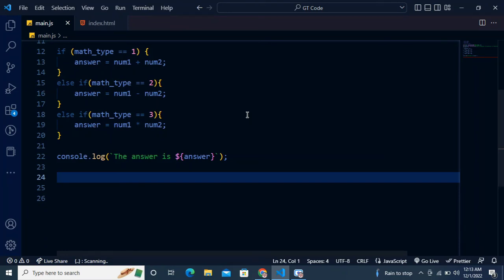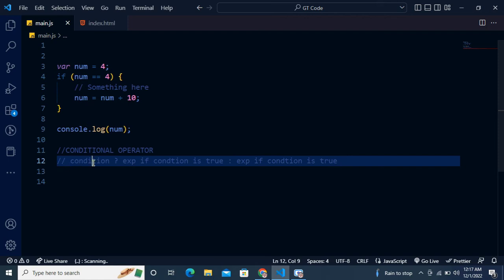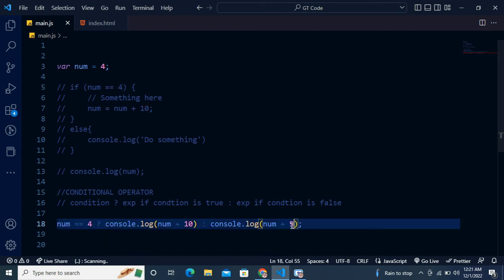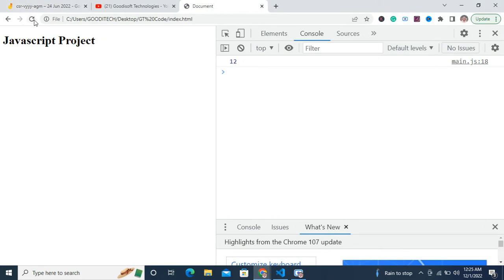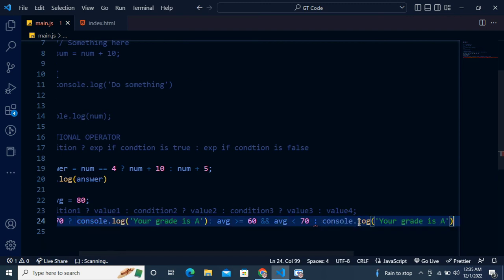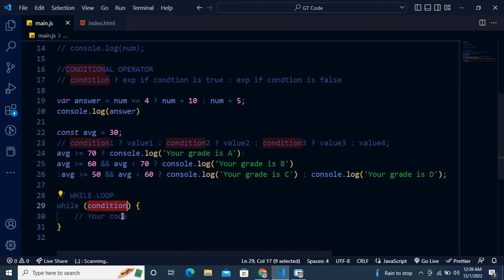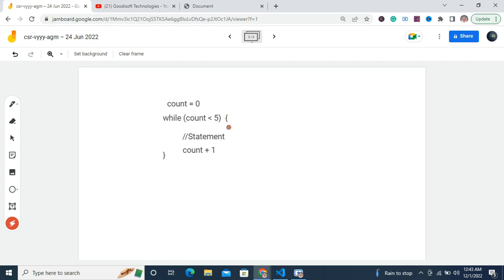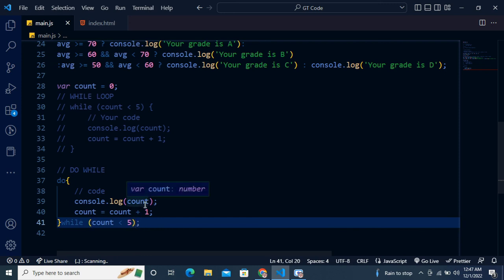javascript scratch course for beginners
In this javascript scratch course for beginners, I will show you how to use javascript conditional (ternary) operator, while loop, and do while loop.

how to create javascript variables,
variables in javascript,
javascript functions,
advanced javascript,
javascript project,
javascript projects for beginners,
best javascript projects for beginners,
javascript projects,
javascript project,
javascript projects for practice,
javascript project ideas,
top 10 javascript projects for beginners,
javascript projects for beginners in hindi,
web development,
javascript projects for portfolio,
javascript projects with source code,
js projects,
javascript project tutorial for beginners,
javascript projects to get a job,
javascript tutorial,
javascript tutorial for beginners,
web development,
learn javascript for beginners,
javascript crash course 2022,
javascript project,